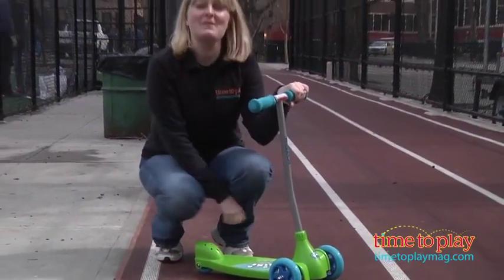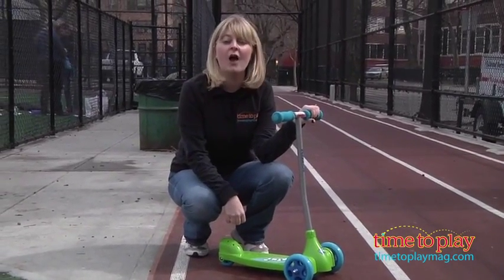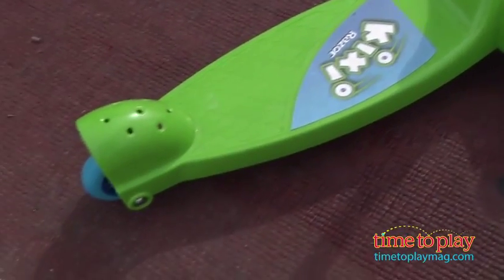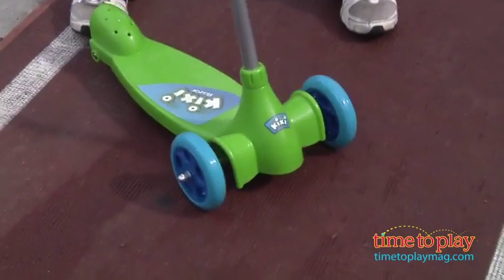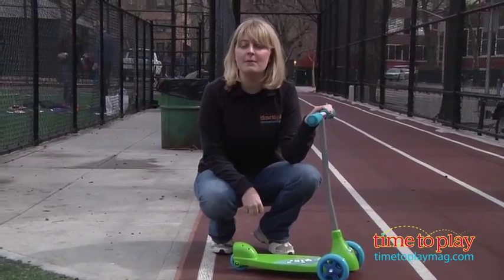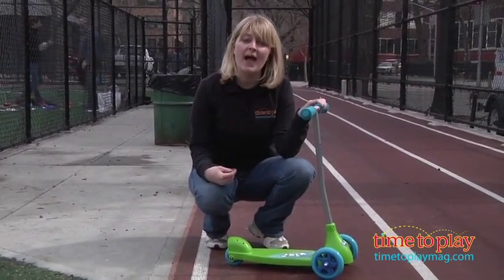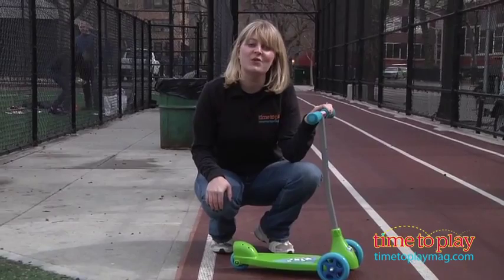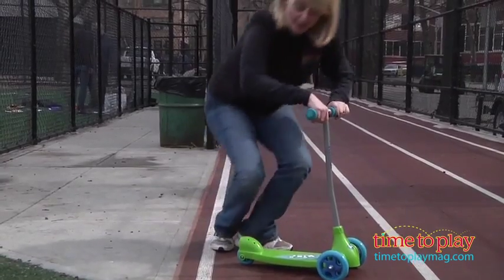Обзор самоката Razor Kixi "Scribble"